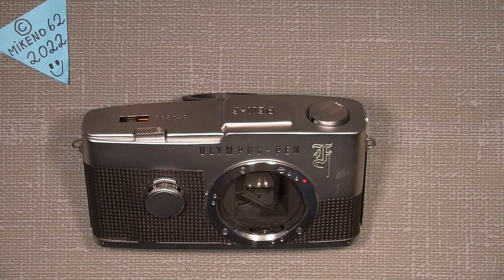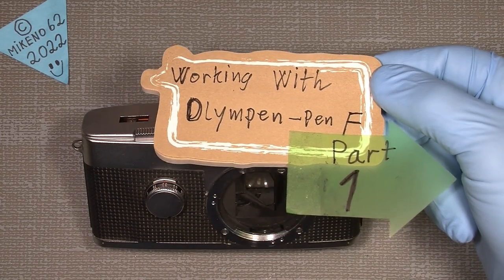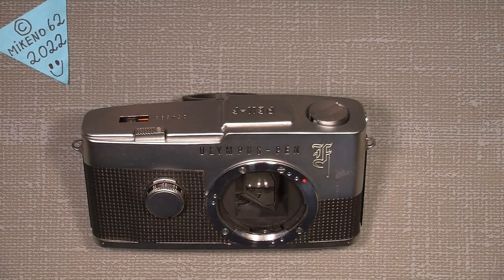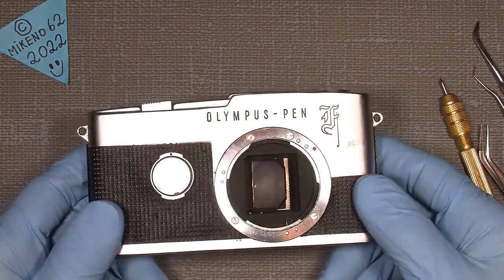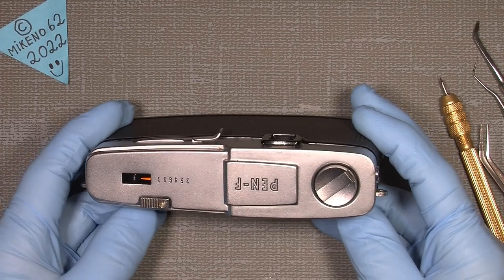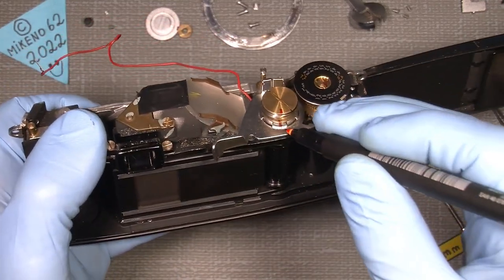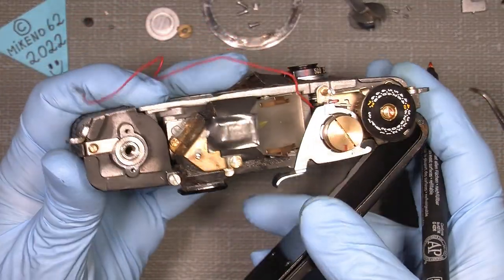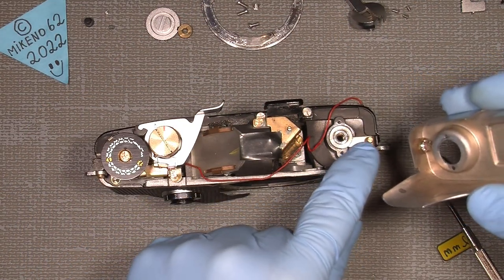Working with Olympus-PEN F PART 1 Disassemble and setting marks